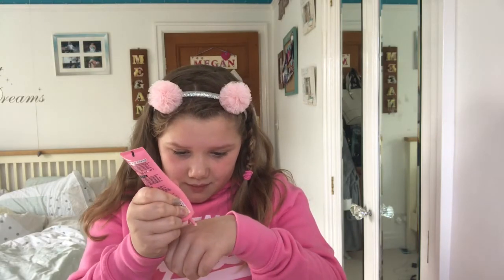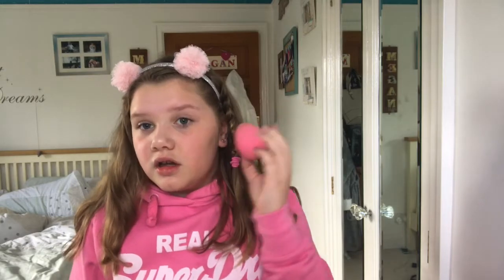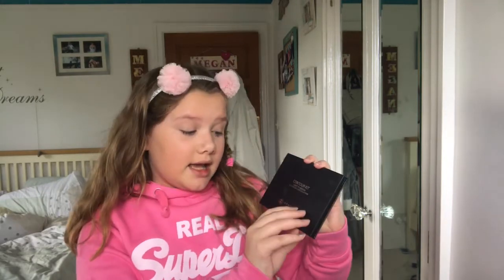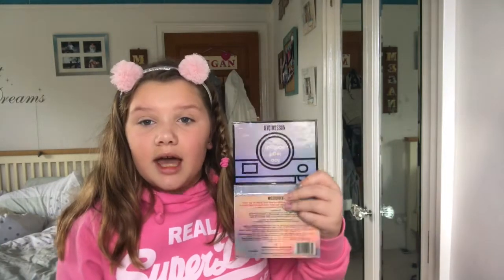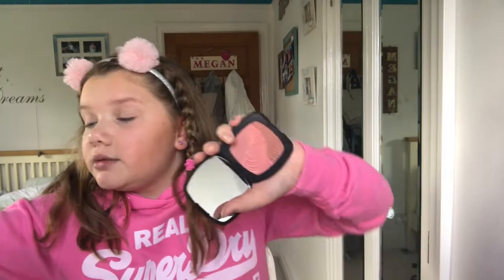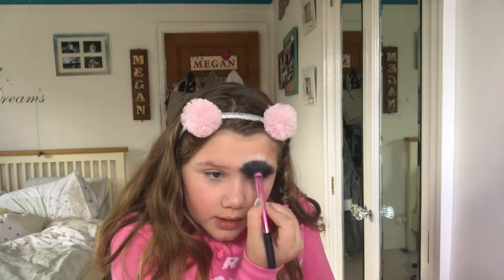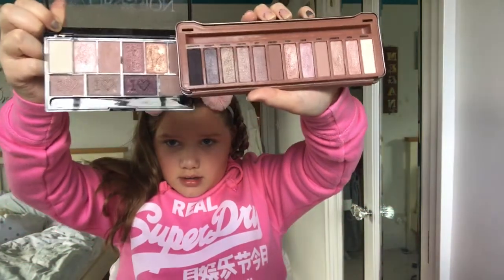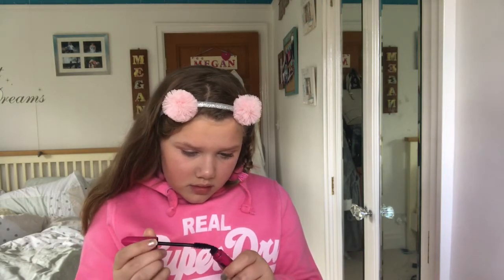HALF DRUGSTORE v HALF HIGHEND | Floral Hannah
OPEN ME!♡

MUSICAL.LY- FloralHannah
Enjoy, Mwahhh x

PS || I hope you enjoyy, love you!XXX